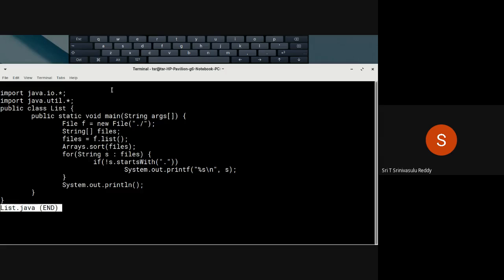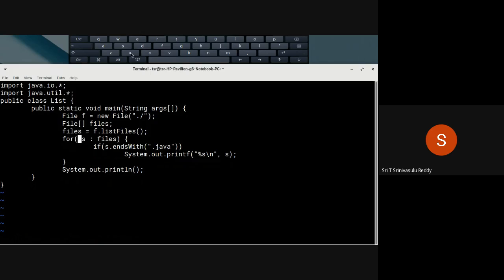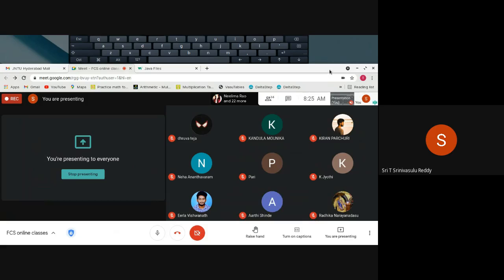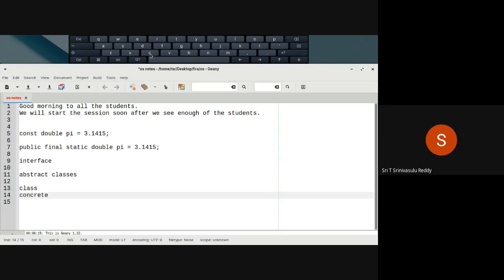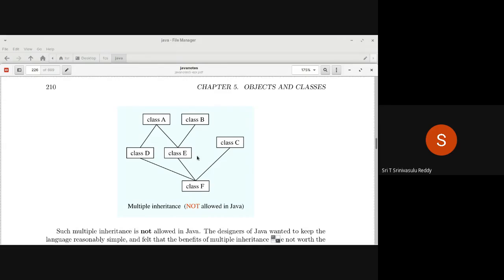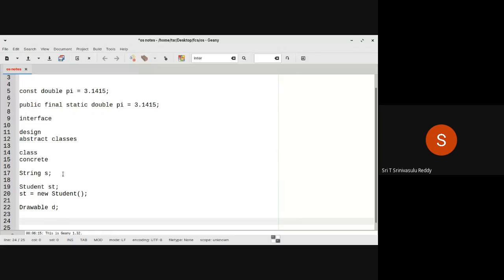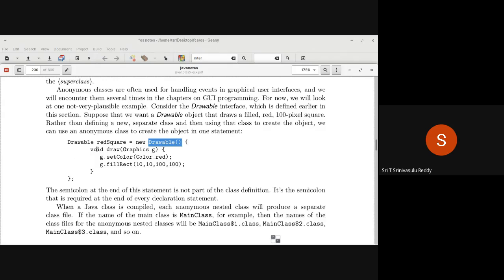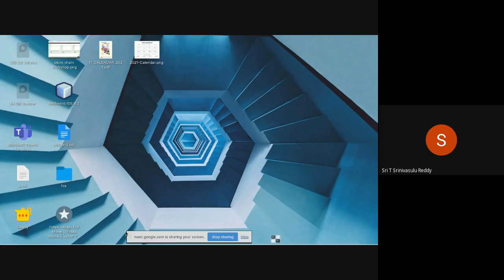FCS Java Files Folders Interfaces enums intro , School of IT, JNTUH, M.Tech CS, SE, CNIS and DS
Java Files, Folders, Interfaces, enums